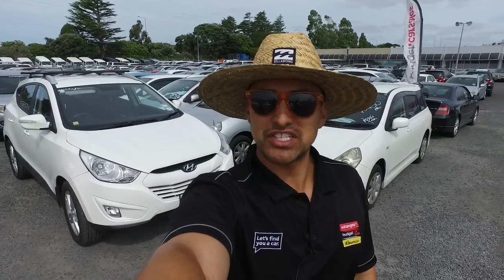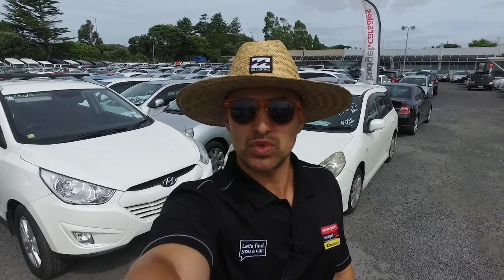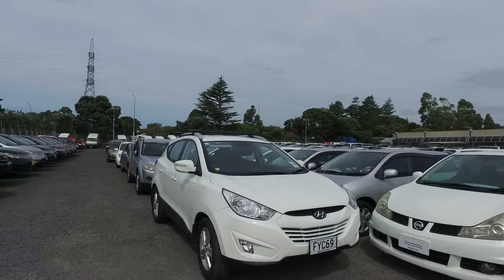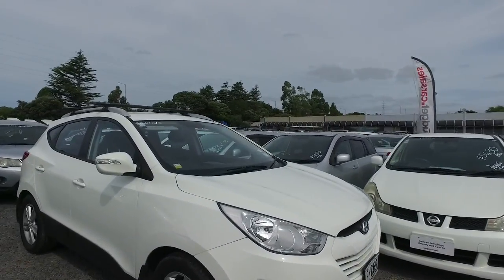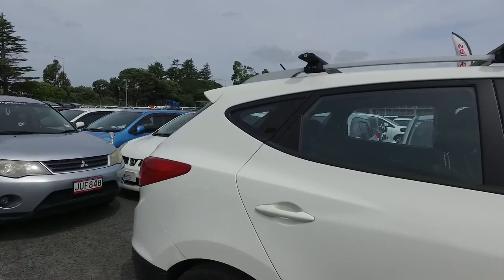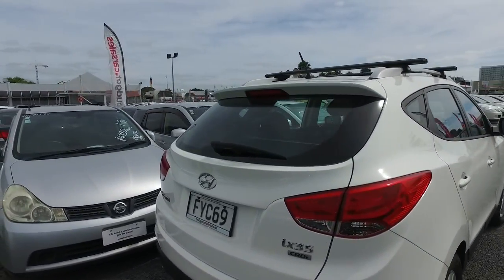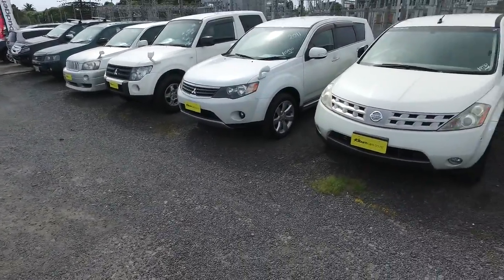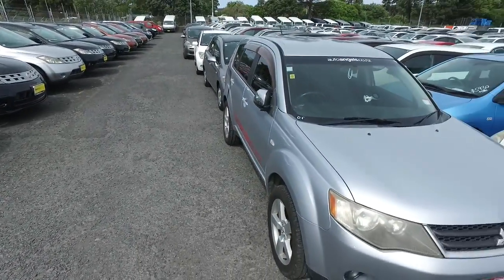Hyundai ix35 Godfrey